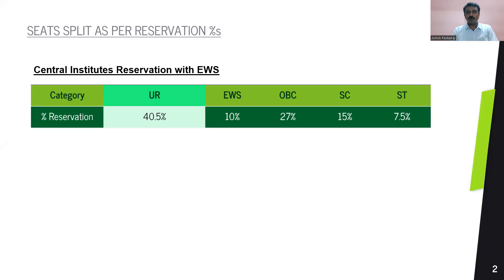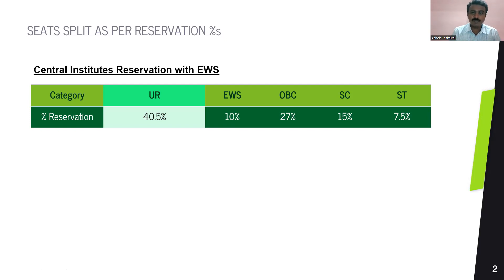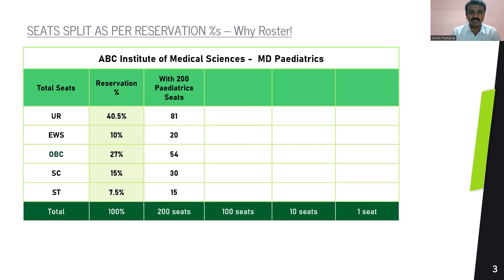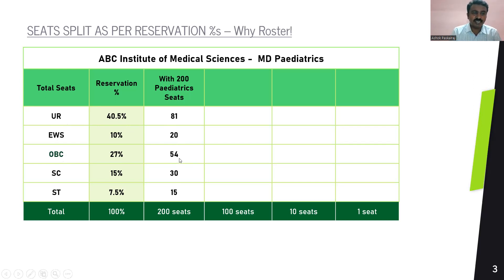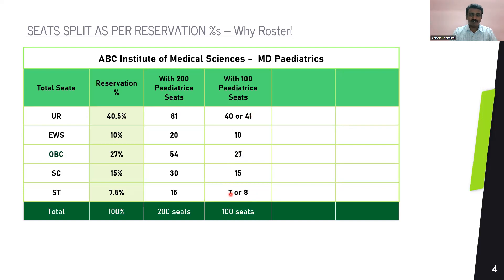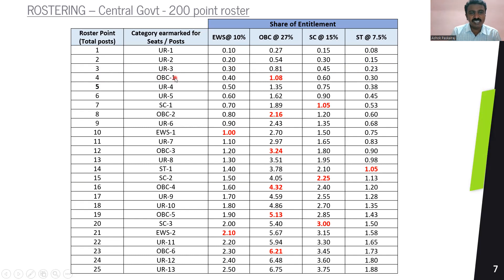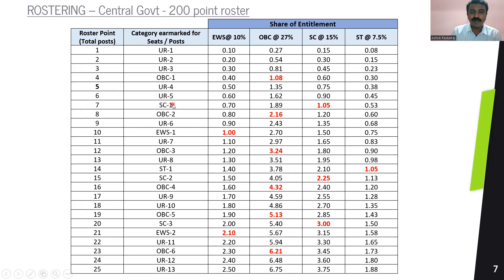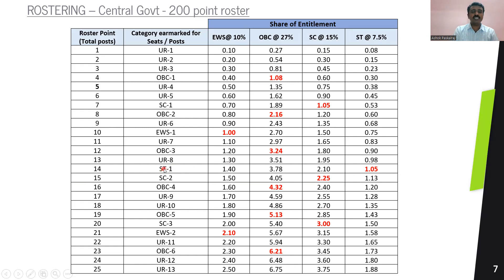The Roster Info Series - PART 1-What is a Roster, Why Roster, How is it Prepared-NEET PG /INICET PG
Everything on The Roster for Seat Allocation - Part 1- What Why How on Rosters for Seat allocation!!

Check the other videos on Roster here here

Part 2 - Roster Info Series-PART 2-Method 1 of Allotment-(Seats distributed under Categories in Seat Matrix) MCC

Our ZyNerd Premium Subscription Plan (Comprehensive Counseling Information Plan with Closing Ranks, Allotments, Institute Info, Fees, Details, Seat Matrix of All India) is available at a discounted price of Rs. 1498 plus tax @ as of now.